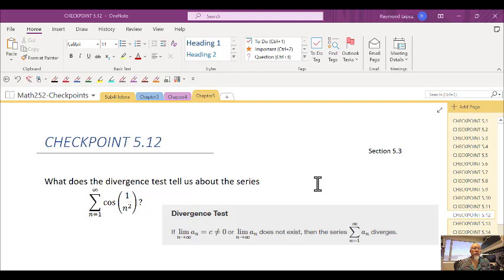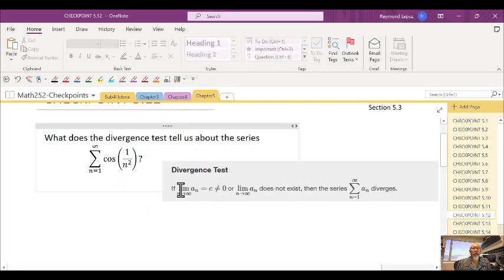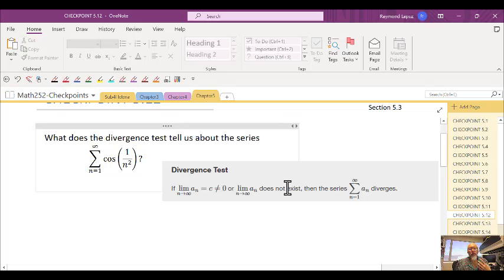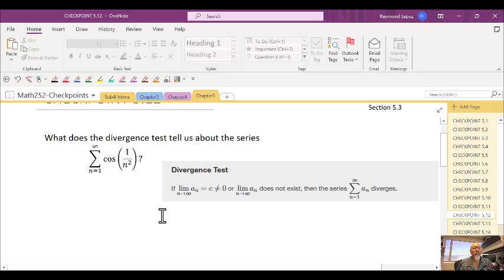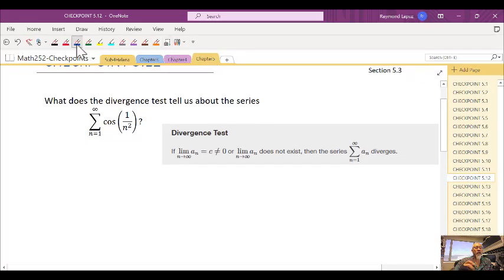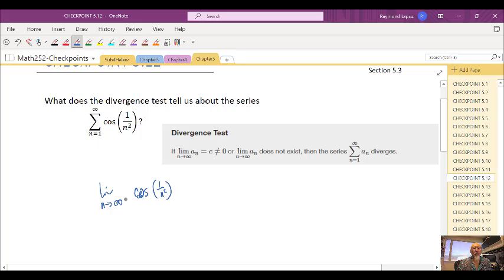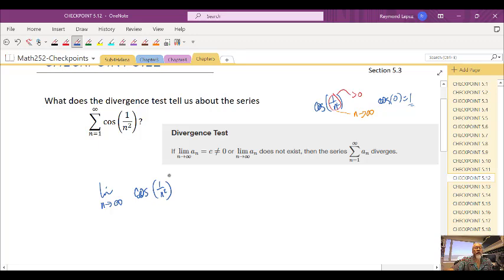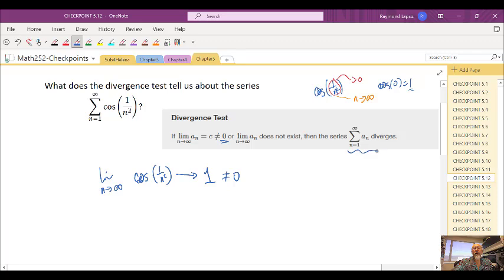m252 CP5 12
Checkpoint 5.12
Section 5.3: Divergence and Integral Tests
Cañada College
Ray Lapuz